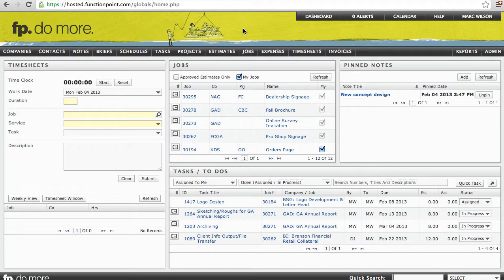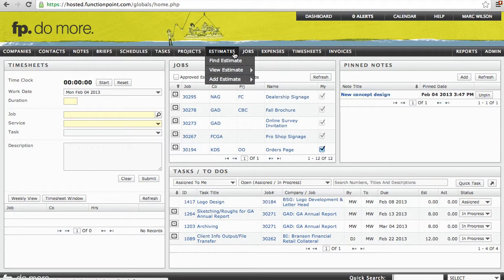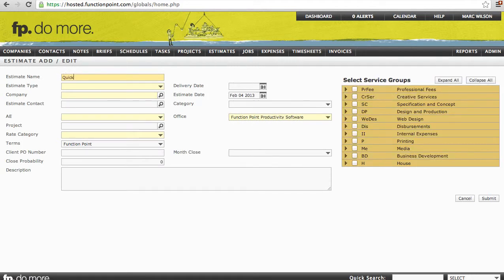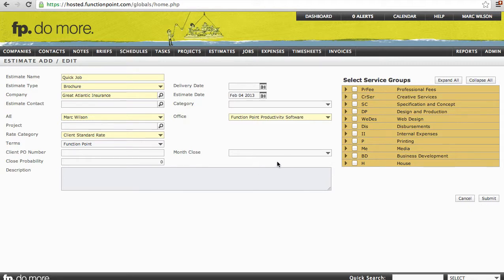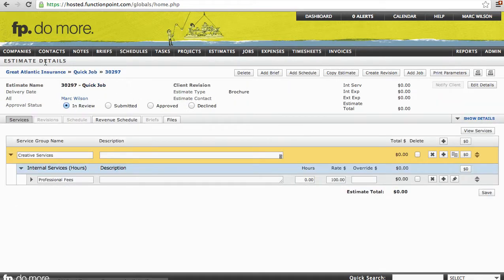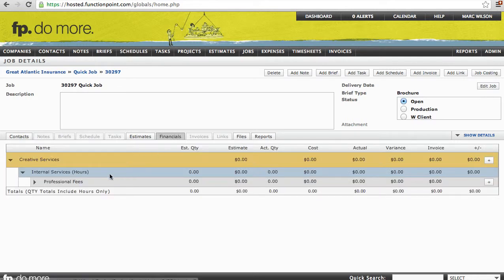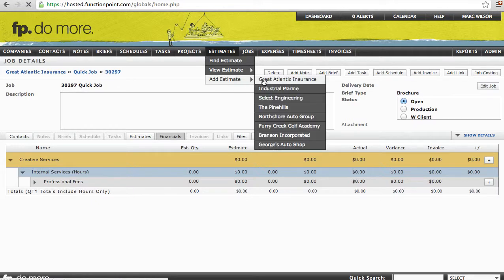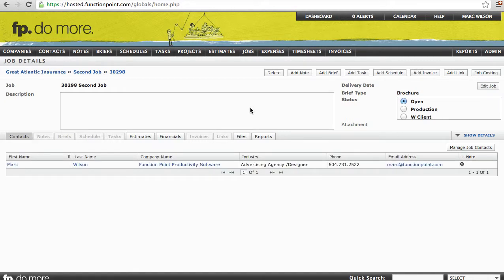Quickly Adding a Job in Function Point.mp4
A review of the quickest way to open a job in Function Point.